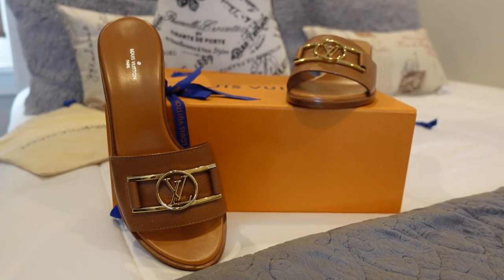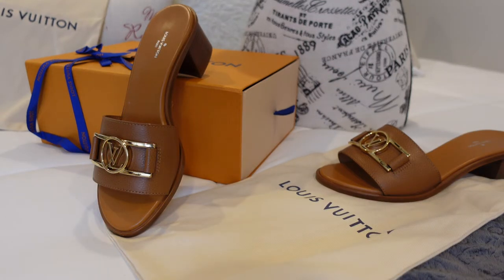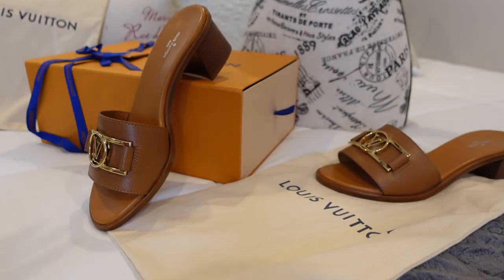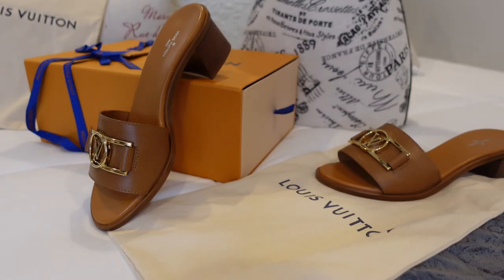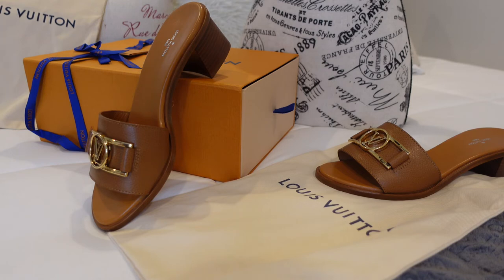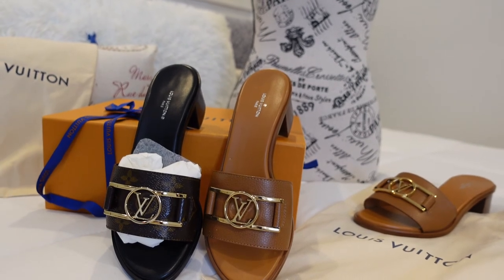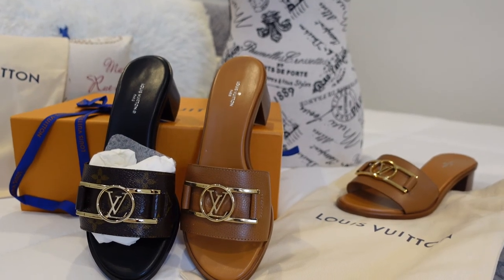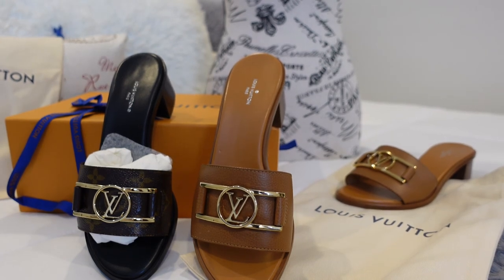Louis Vuitton Lock it Mule UNBOXING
This video is all about Louis, watch as I unbox the Louis Vuitton Lock it Mule
revealing the details and stylish charm of this shoe